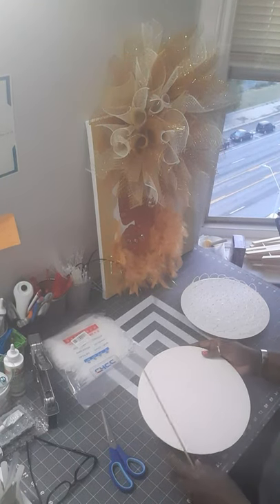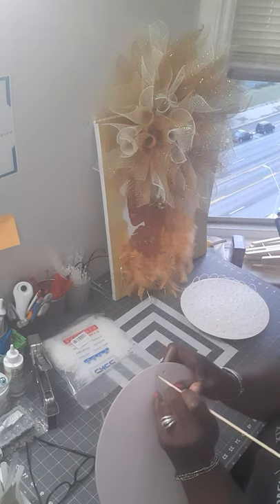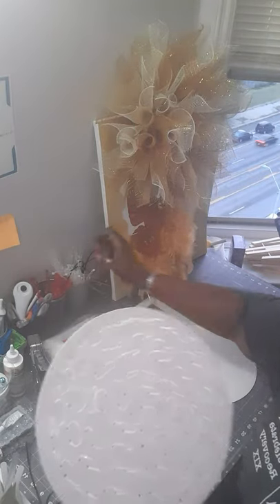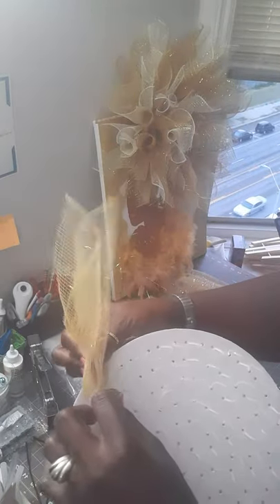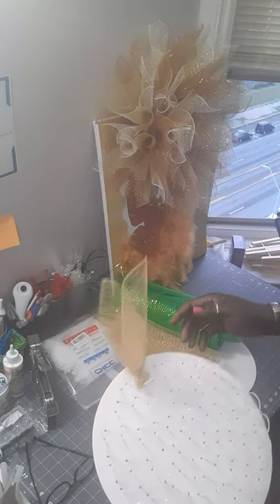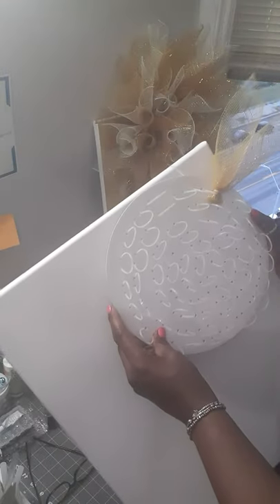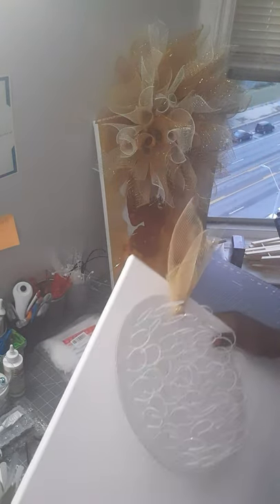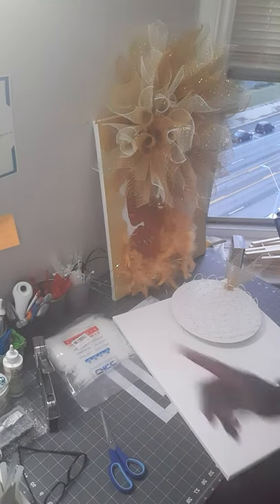DIY Face Frame (Part 1)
how to use a cake board instead of wire wreath